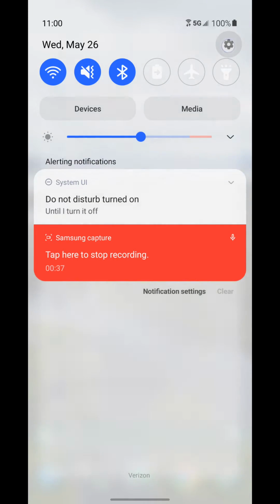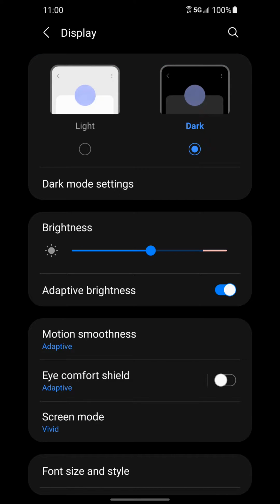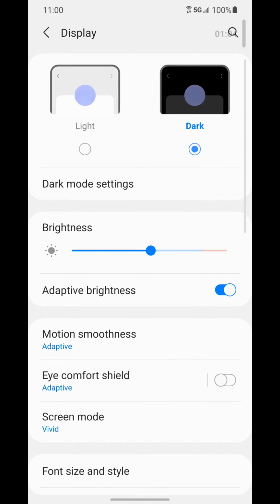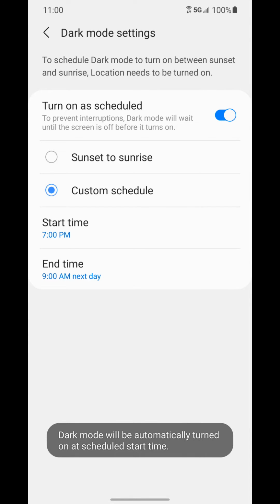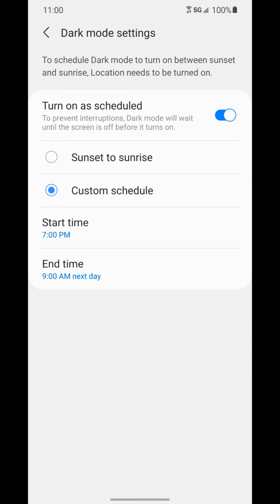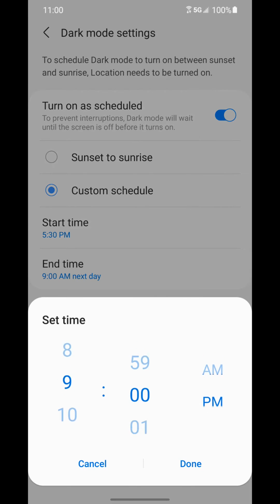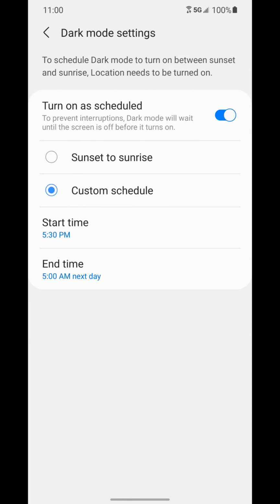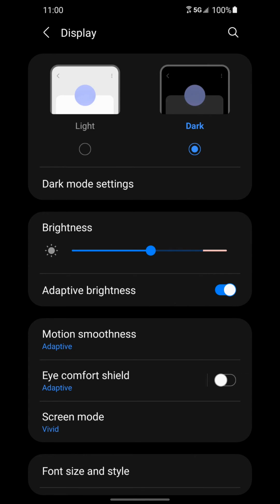Samsung: How to turn on Dark Mode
How to turn on or off Dark Mode on a Samsung phone. I also go over how to set a schedule for Dark Mode. That way it turns on and off per the schedule that you set.